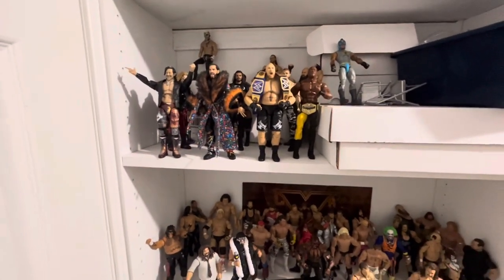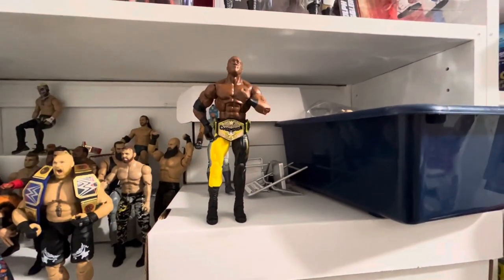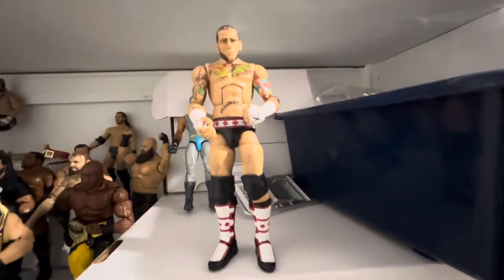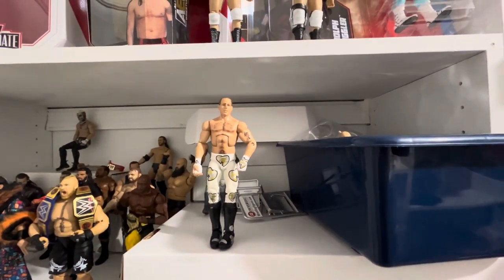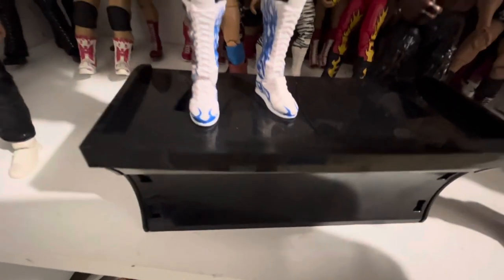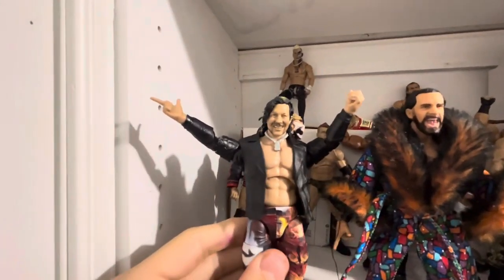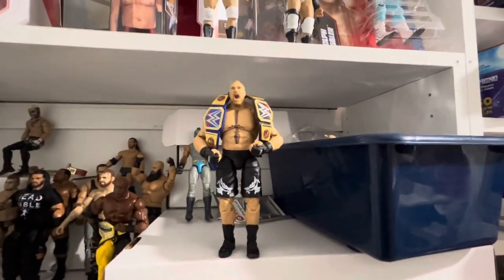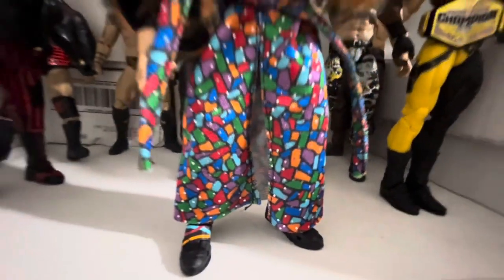TOP 10 WRESTLING FIGURES IN MY COLLECTION 🔥🔥🔥